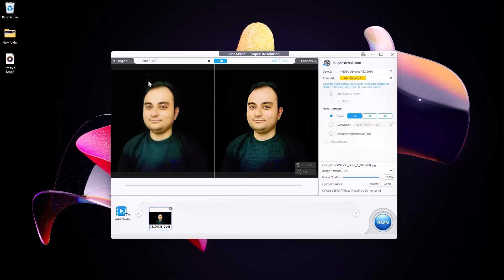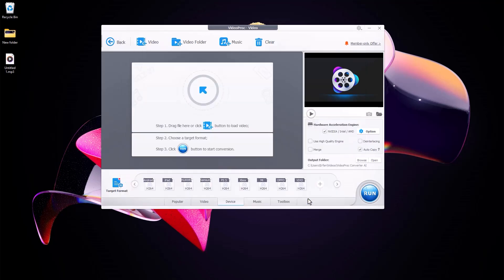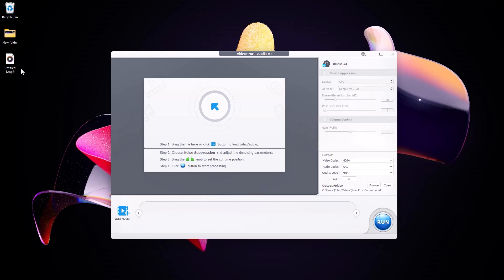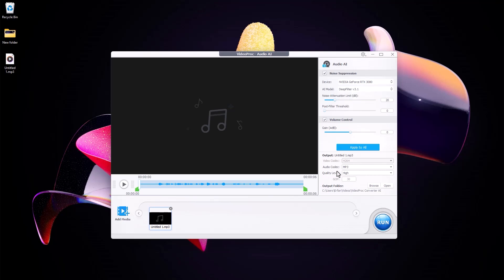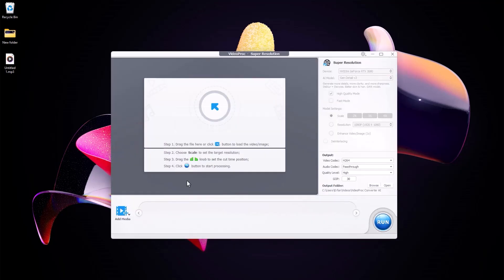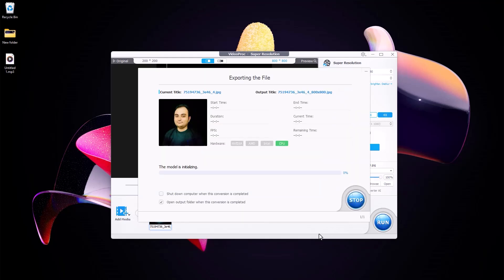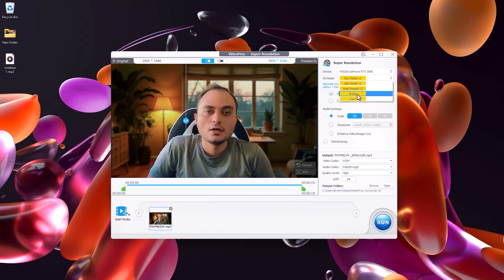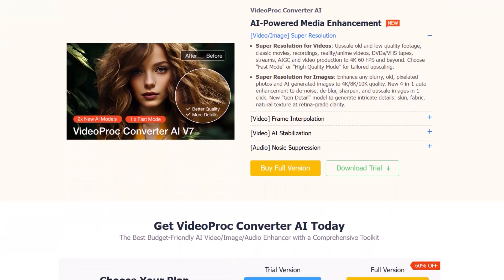EXCELLENT AI Video And Image Upscaling Software in 2024! Video Proc Converter AI Review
In this video, I’ll show you how to use VideoProc Converter AI to enhance video quality and optimize formats, making your Instagram videos look more professional and captivating! Whether you're dealing with low-resolution footage or incompatible formats, VideoProc Converter AI has got you covered. With its AI-powered enhancement, you can upscale video clarity by 2x, 4x, or even higher, and effortlessly convert videos to Instagram’s ideal format and dimensions.

🛠 Tools Used:

VideoProc Converter

📄Chapters:

00:00 Intro
00:25  Main Futures
01:42  Audio Ai
03:24  Super Resolution
05:55  Pricing